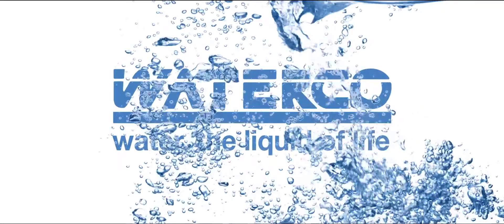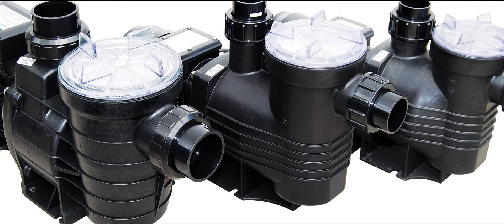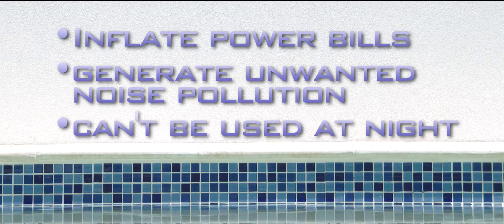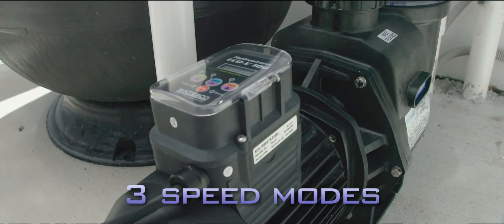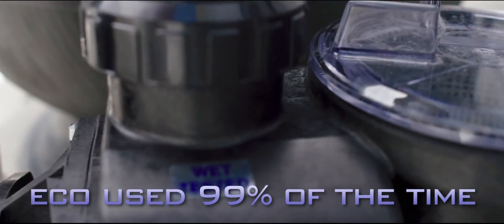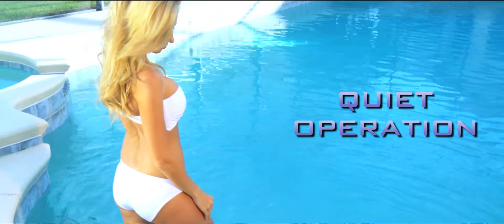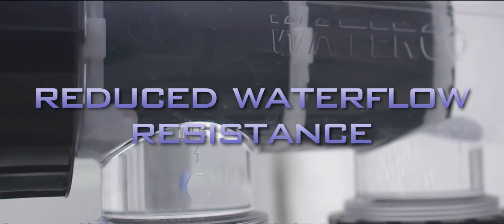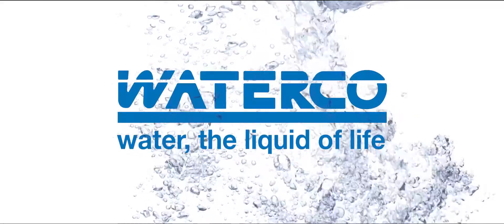Hydrostorm ECO-V variable speed energy saving pump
Equipped with an energy saving Variable 3 speed motor, Hydrostorm ECO-V is capable of lowering its energy usage & reducing its operating noise levels.

A pool filtration system does not require to be operated at a pump’s maximum water flow rate as with the use of a conventional pool pump limited to one speed. In fact, your pool’s filtration efficiency improves at lower flow rates.

As a pool’s filtration cycle occupies 99% of the run time of a pool pump, you can operate the Hydrostorm ECO-V on its low (ECO) speed setting for a majority of its running time, leading to a potential 82% savings in energy.

Variable speed - Hydrostorm ECO-V has 3 factory set speed options ECO (low), MED & HIGH but with the additional advantage of fine adjustment in operating speed with 25 RPM increments, allowing fine tuning of the pump’s motor speed to perfectly match the flow requirements of the swimming pool, maximising energy savings and minimising pump noise.